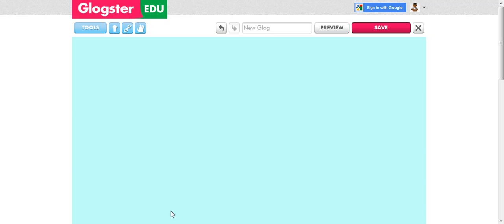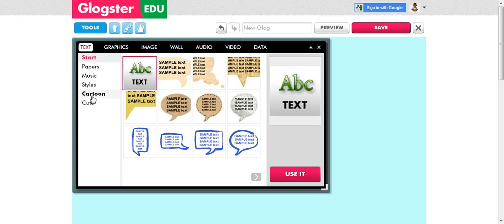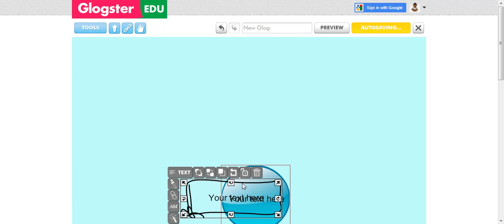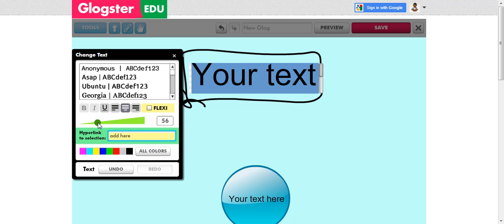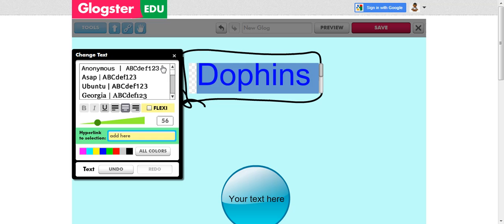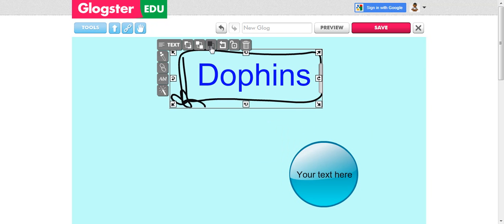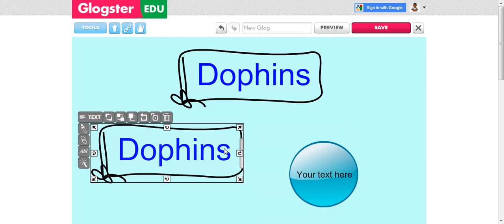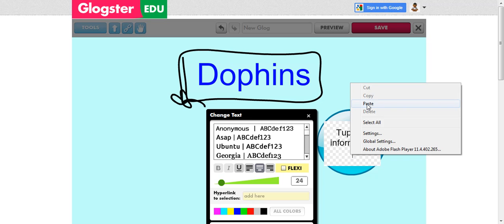adding text to glogster